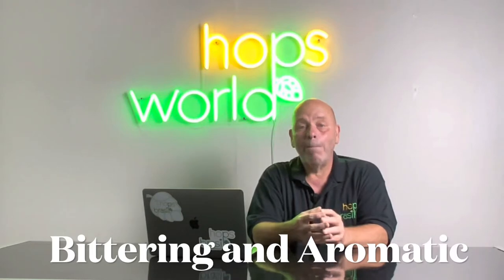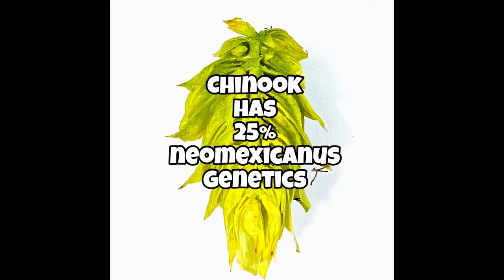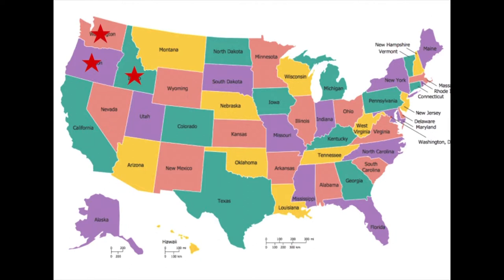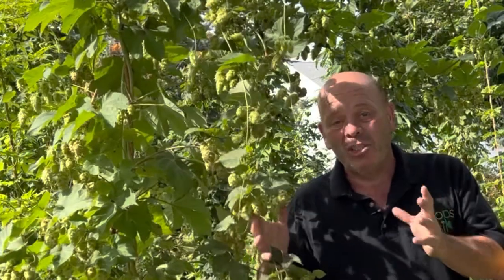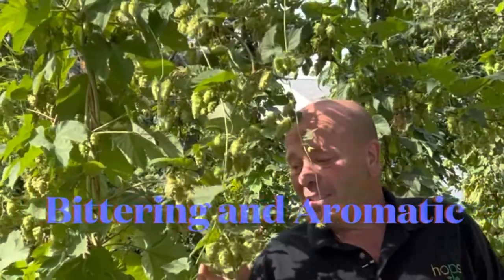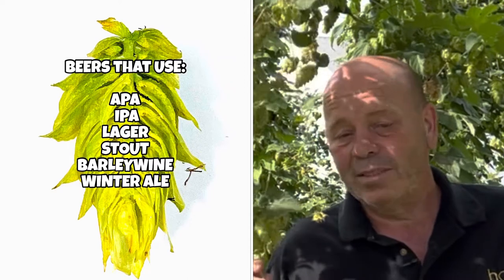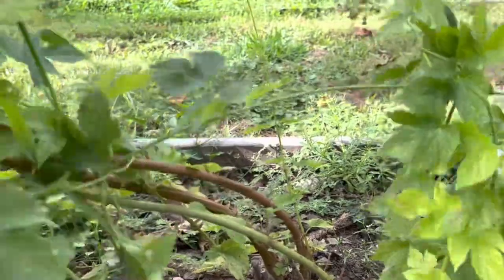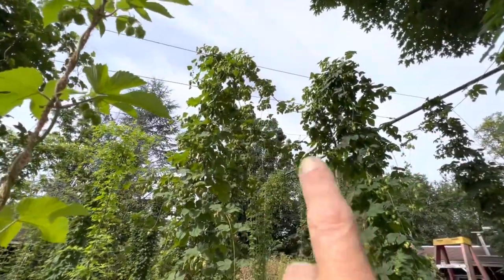CHINOOK HOPS-HOPS WORLD TIP 114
Chinook hops. Today we discuss everything about chinook hops. The history and genetics of chinook. From alpha and beta acids to flavors to uses in beer!
All about Chinook!

At the end we have photos of cones and leaves for identification porpuses!